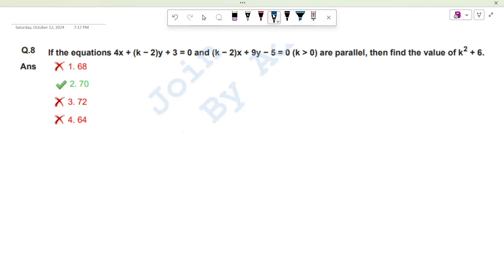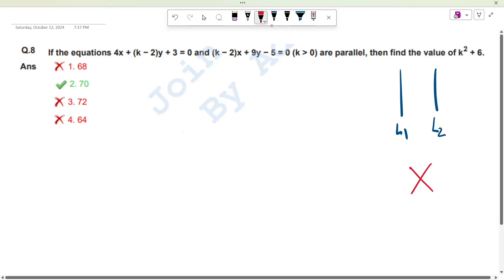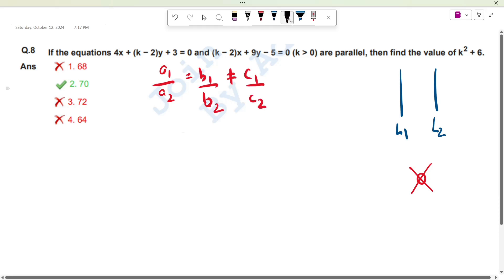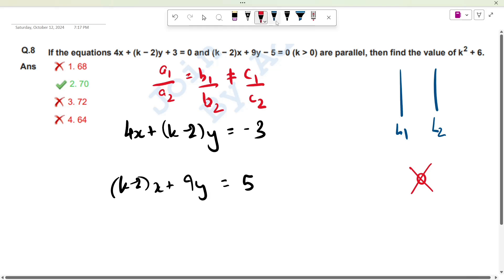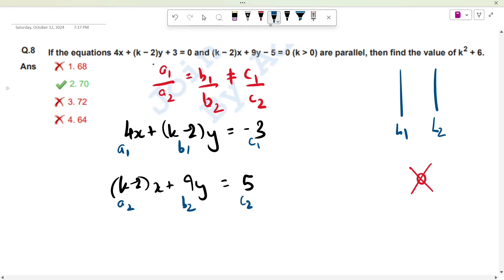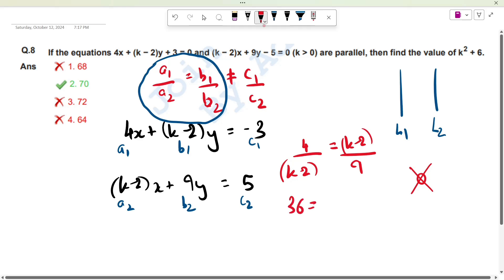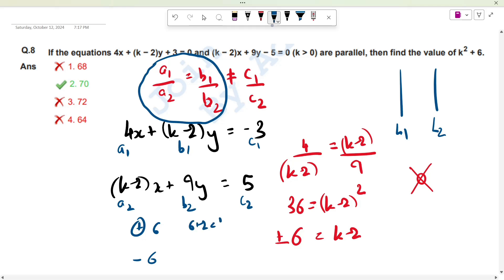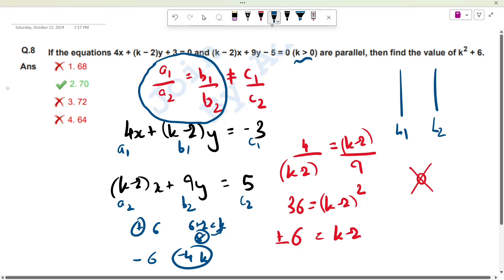If the equations 4x + (k-2)y+3=0 and (k-2)x+9y-50 are parallel, then find the value of k² +6 ssc cgl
If the equations 4x + (k-2)y+3=0 and (k-2)x+9y-50 are parallel, then find the value of k² +6.